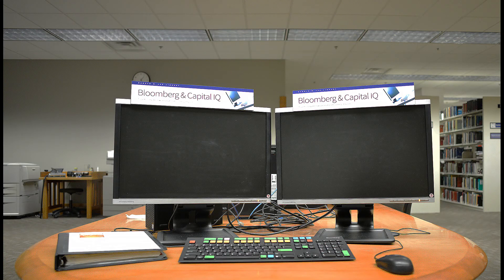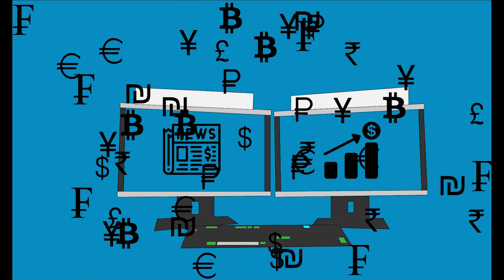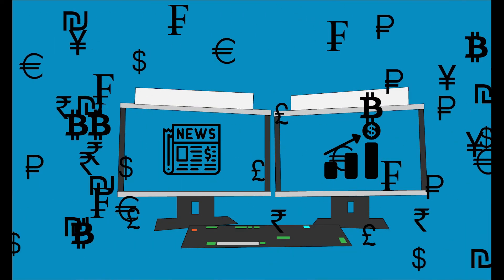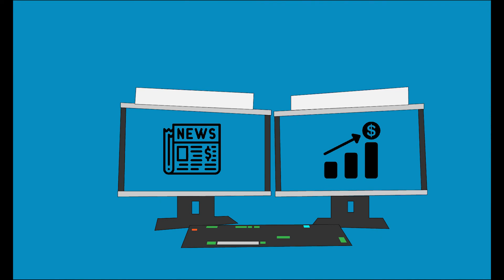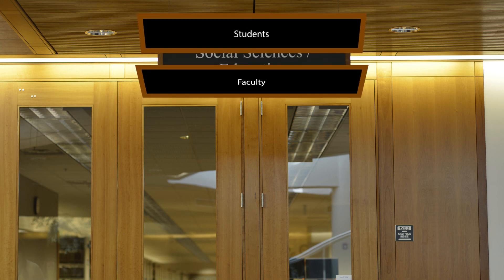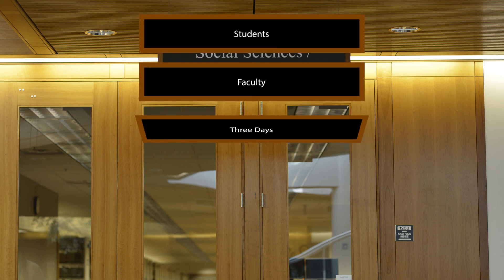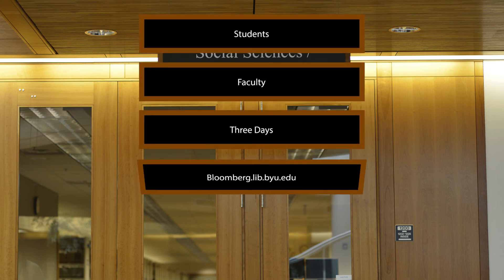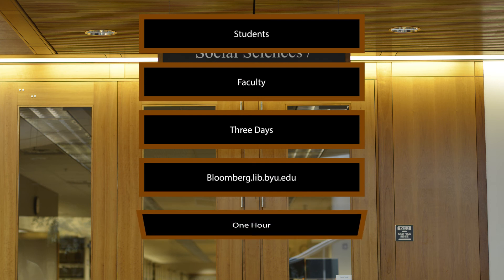HBLL FAQ: The Bloomberg Terminal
FAQ Video for the BYU HBLL: How to use the Bloomberg Terminal.
for their creation and available use.